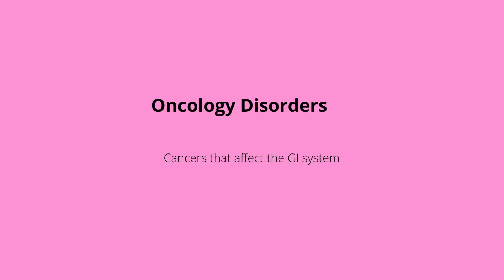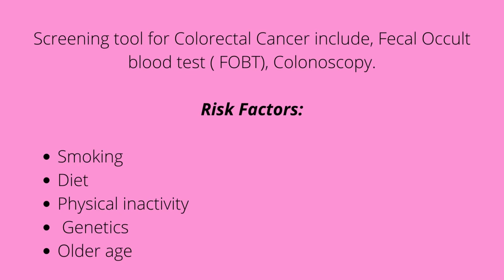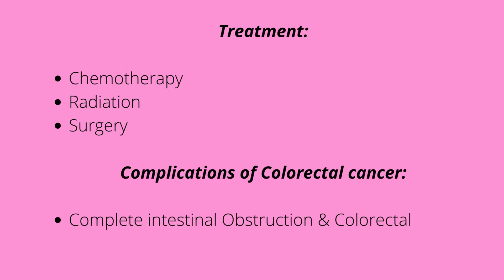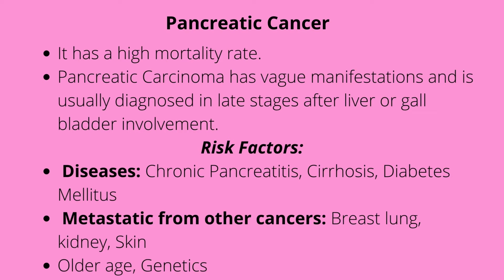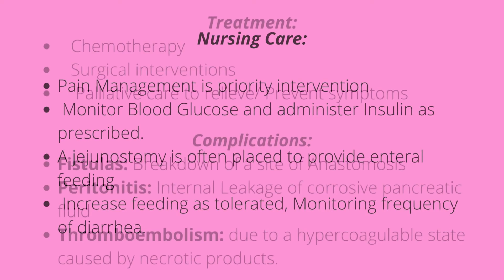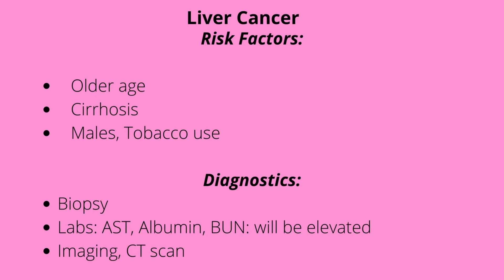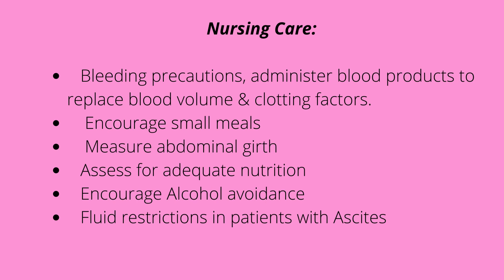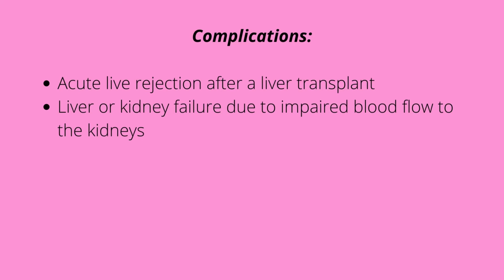Nursing Oncology :Cancers of the Gastrointestinal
This video is a quick review of the Gastrointestinal Oncology disorders (Colorectal, Pancreatic and liver cancers ) the   causes,  treatments, Patient education & nursing considerations when taking care of a patient.